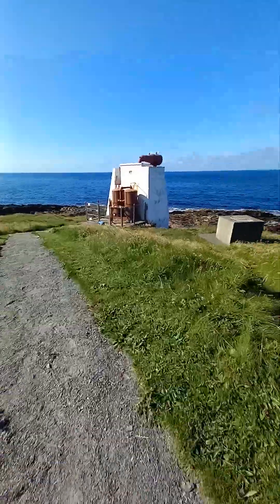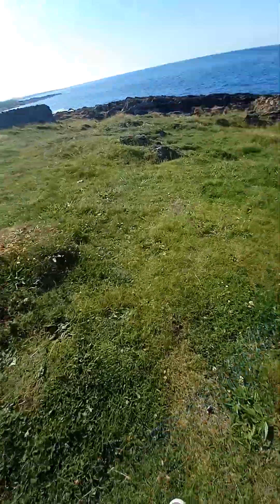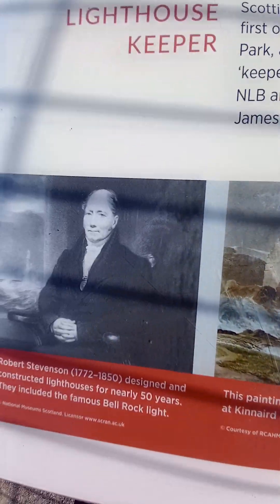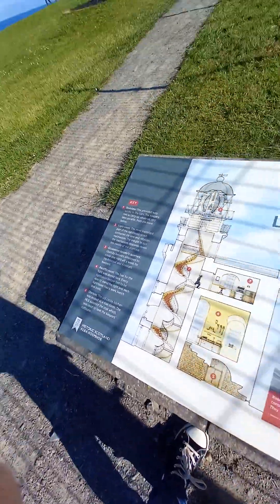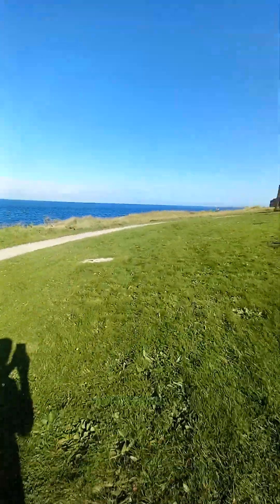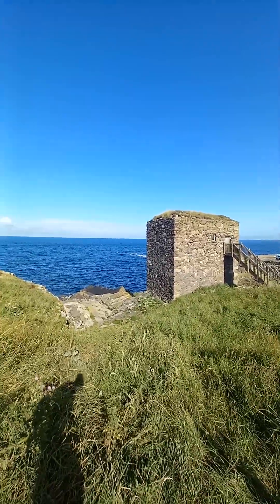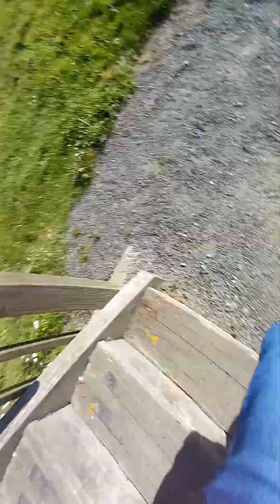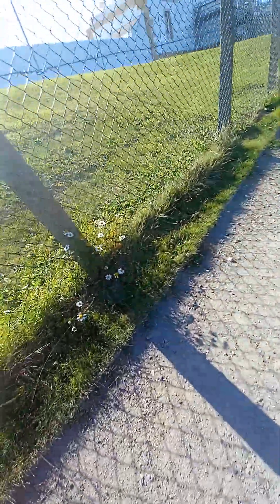at fraserburgh lighthouse